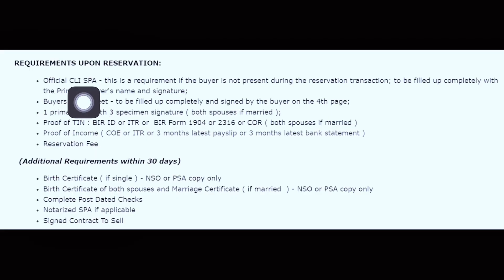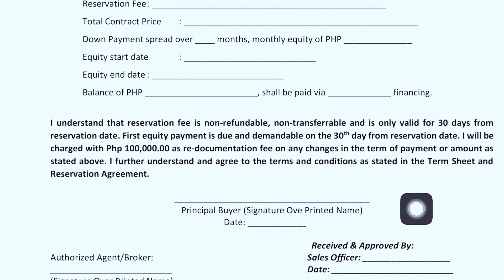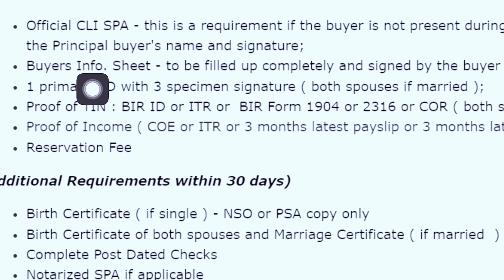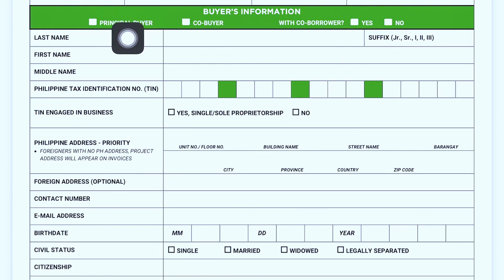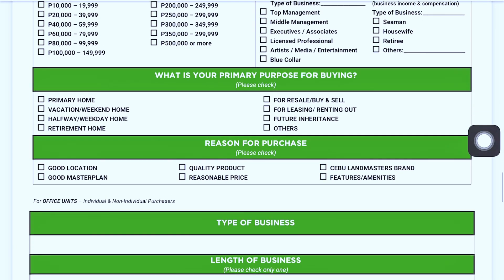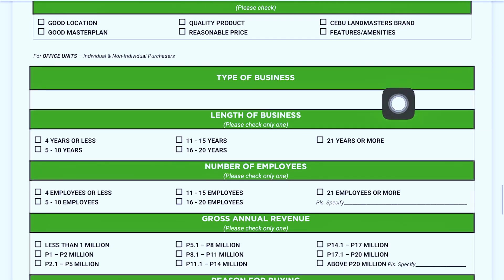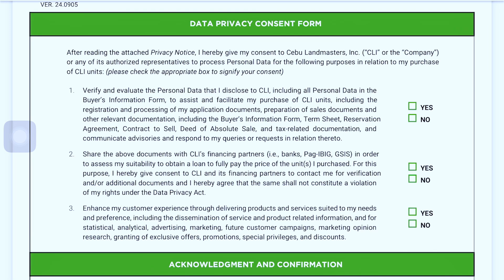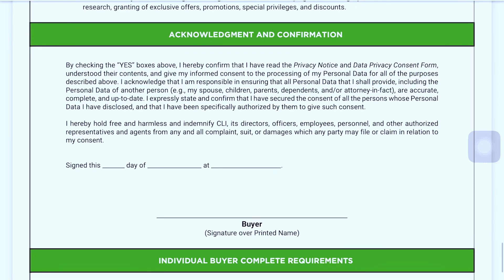Cebu Landmasters Reservation Requirements Explained: Forms, IDs, TIN, Proof of Income, PDCs, etc.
In this video, we delve into the comprehensive reservation process for acquiring a property with Cebu Landmasters. We'll guide you through each essential step, including:

    Completion of Reservation Forms: Detailed instructions on filling out necessary documents.
    Submission of Valid IDs: Requirements for identification verification.
    Provision of Tax Identification Number (TIN): Importance and process of submitting your TIN.
    Proof of Income: Accepted documents to demonstrate financial capability.
    Issuance of Post-Dated Checks (PDCs): Understanding the role of PDCs in the reservation process.
    Signing of the Contract to Sell: Finalizing your reservation with a formal agreement.

Whether you're a first-time homebuyer or an experienced investor, this guide will equip you with the knowledge to navigate Cebu Landmasters' reservation procedures confidently.

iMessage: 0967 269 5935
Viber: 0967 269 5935